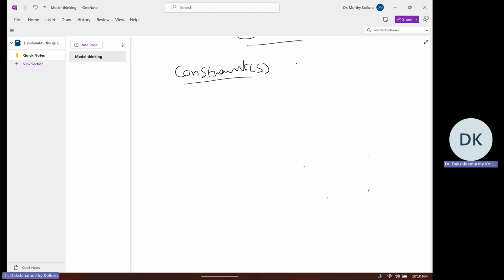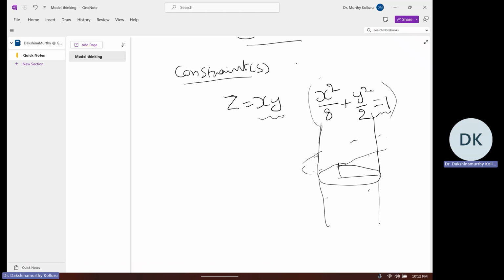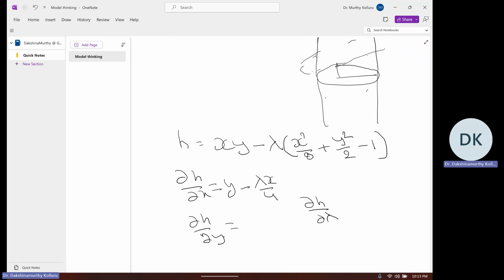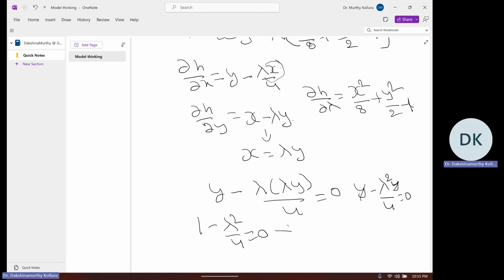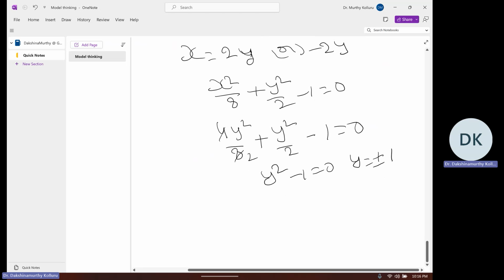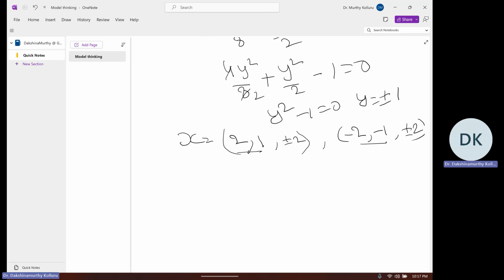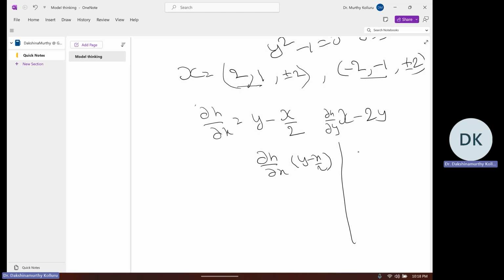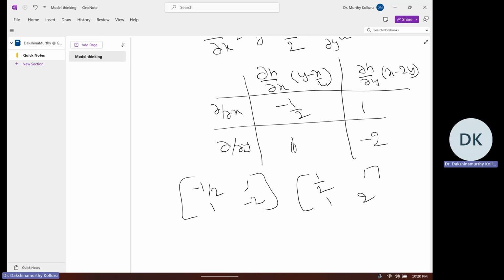Max Min 01 Constraint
Here we start with Lagrange multipliers (finding maxima or minima where there is an equality constraint)